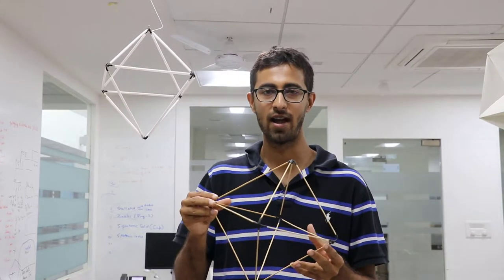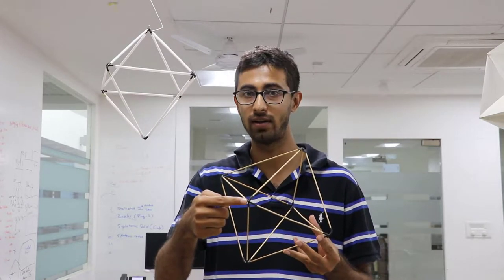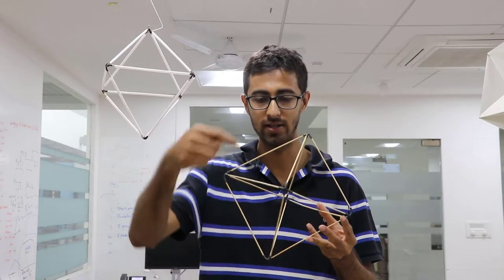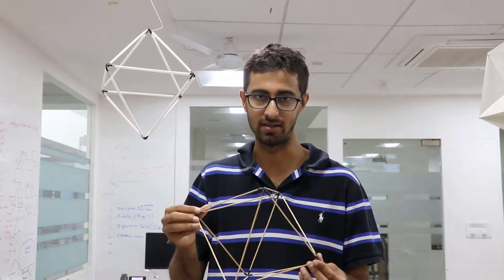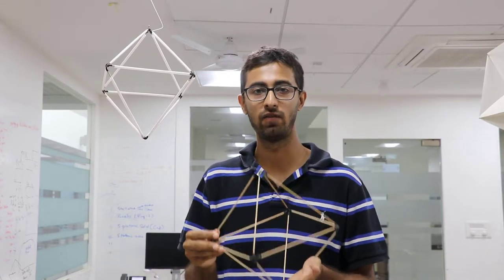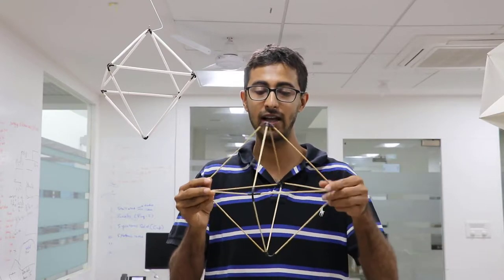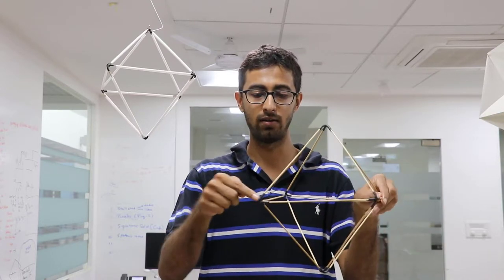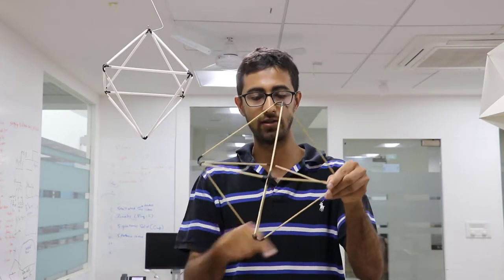Exploring an Octahedron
Watch to know insight into an Octahedron!
We find out its Inradius, Circumradius, Volume and the Dihedral Angle!

This work is supported by Union Bank Social Foundation and KVS (Kendriya Vidyalaya Sangathan).

Presented and edited by Aman Kapoor

Pay us a visit at IIT Gandhinagar.